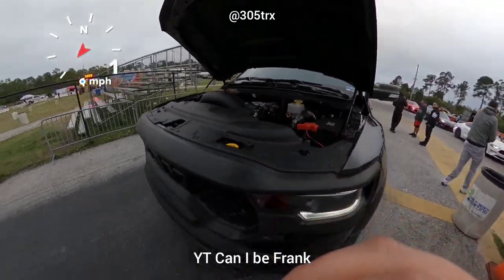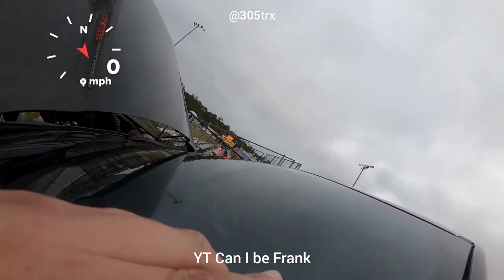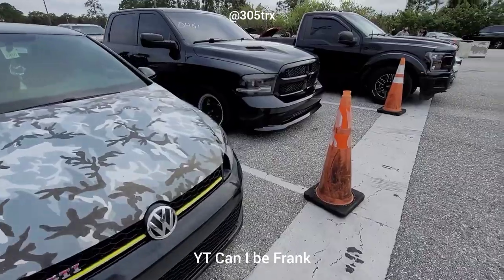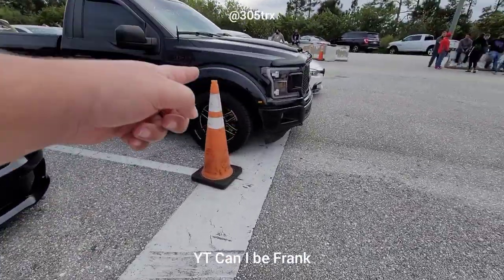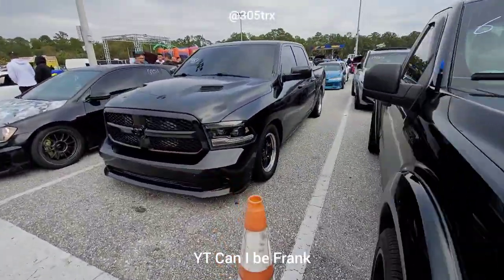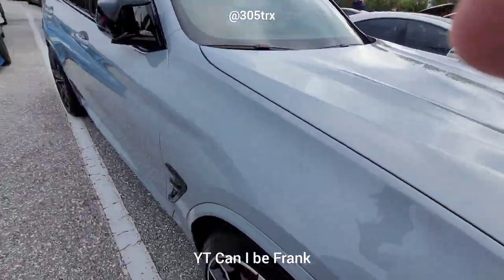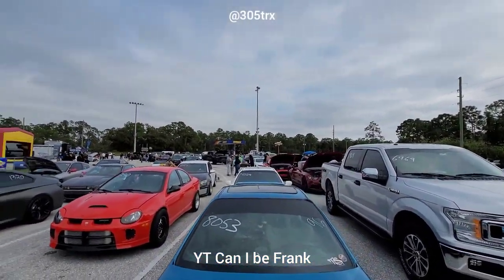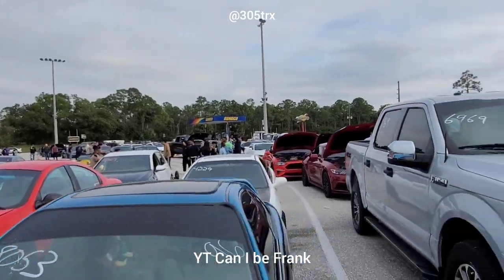Ram TRX FBO E85 vs C8 Stingray